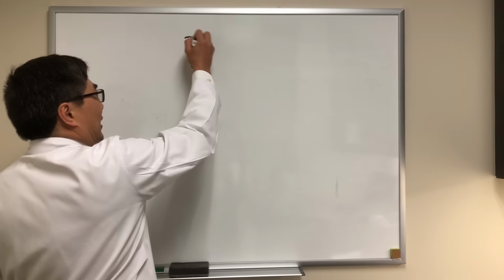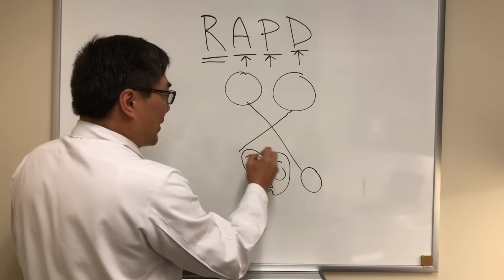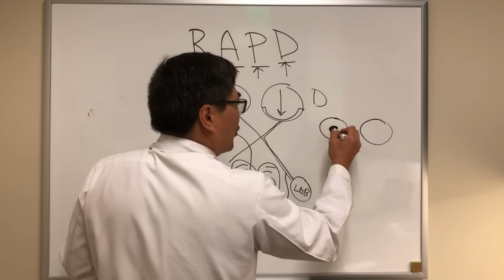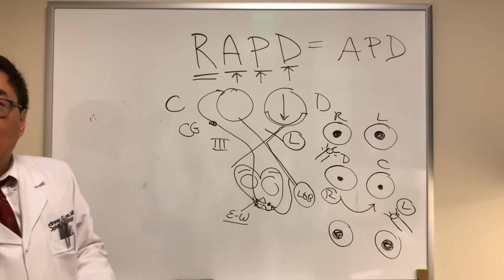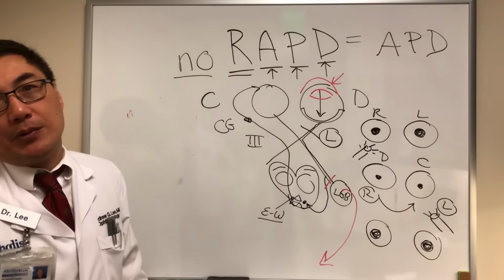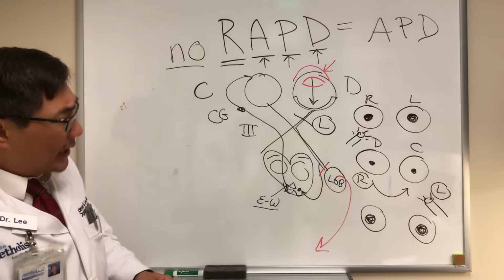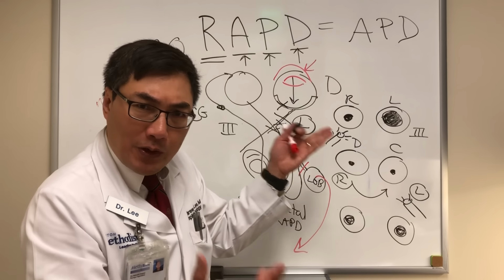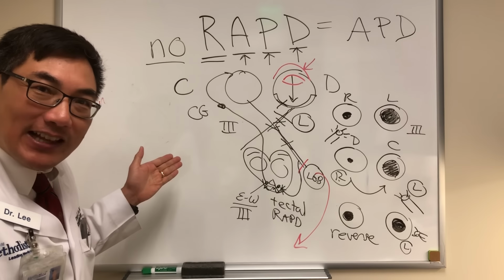RAPD, Relative Afferent Pupillary Defect, Marcus-Gunn pupil